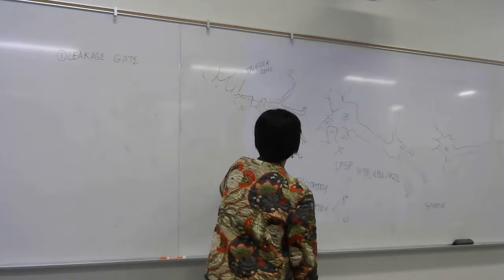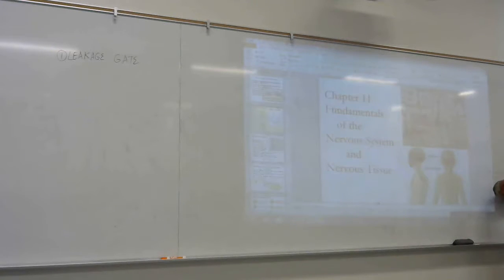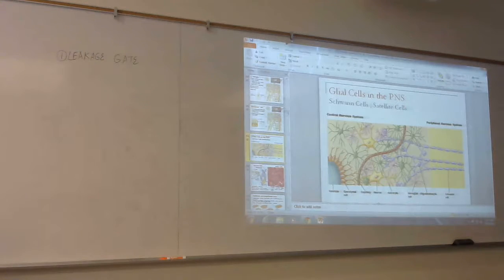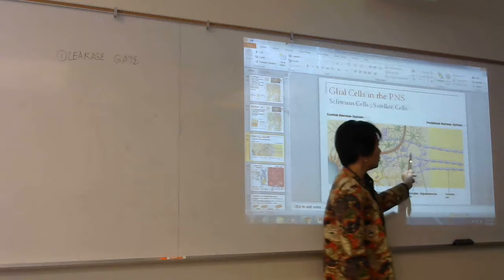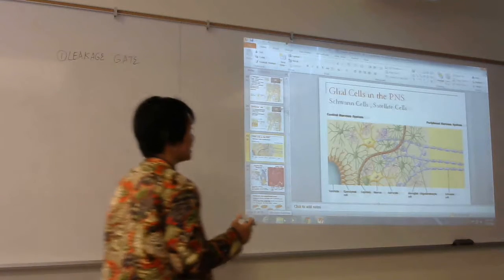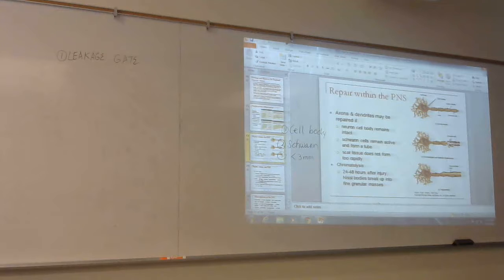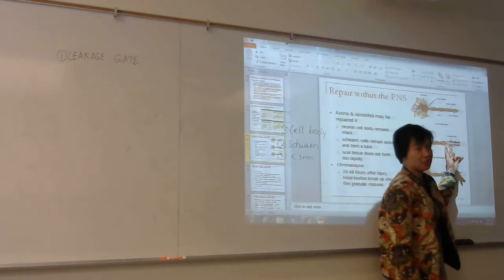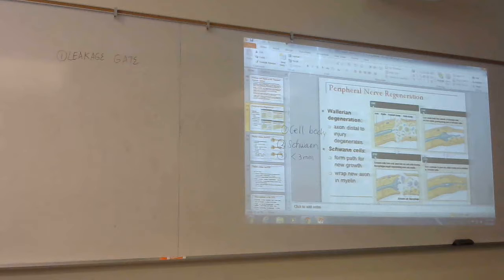Lecture 10 Pt 3